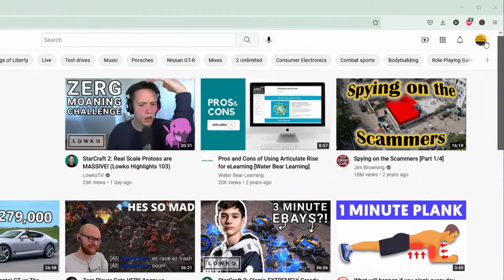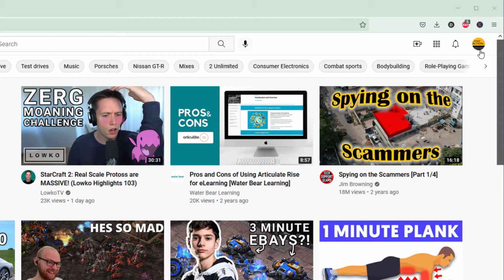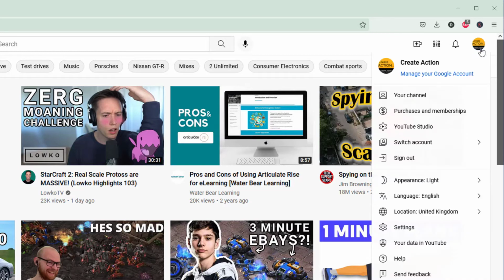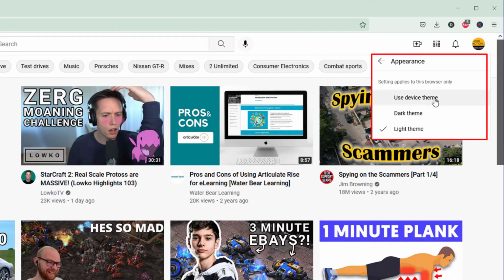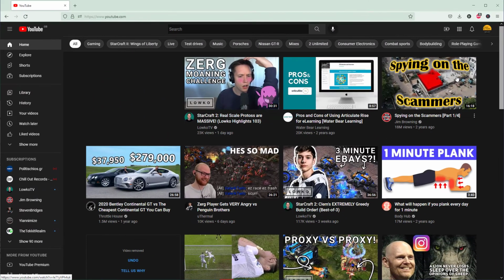HOW to use DARK MODE in YouTube!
Want to know how to change your YouTube screen to being DARK / BLACK on your Windows PC or Mac? Then watch this video.